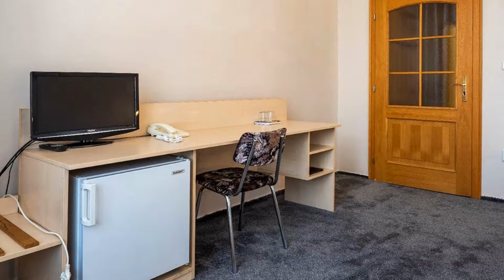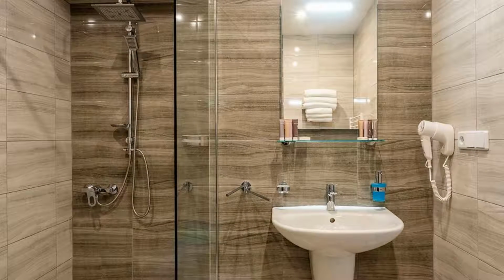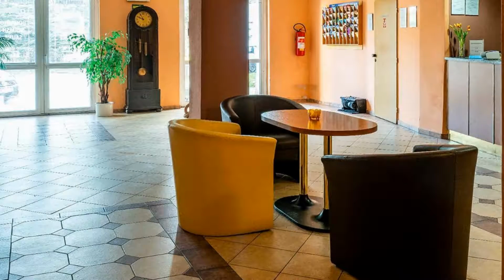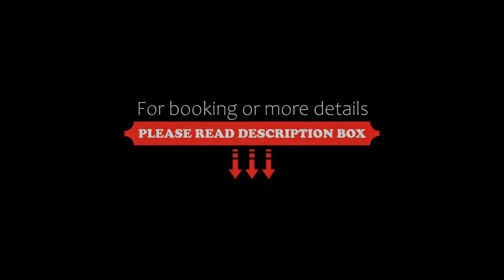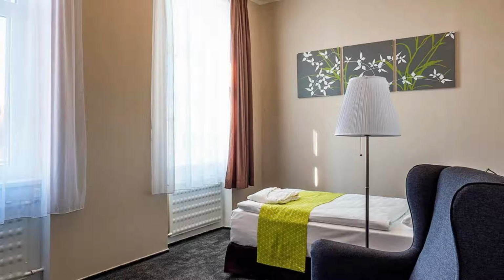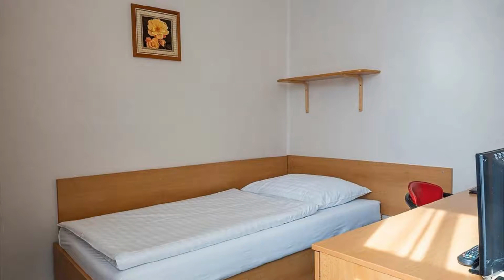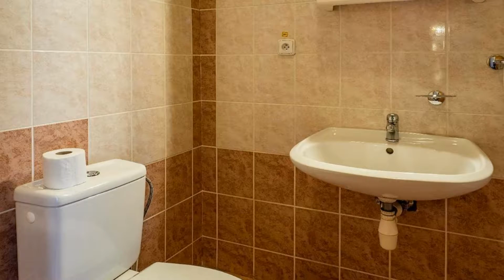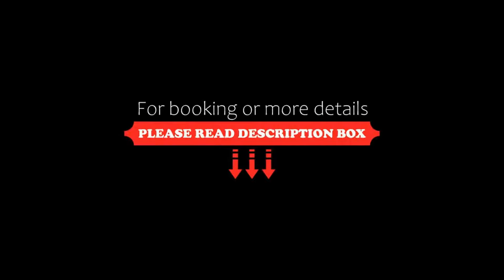Hotel Olympia Garni, Česká Lípa, Czech Republic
About Property:
A sauna, a bowling alley and a squash court are features of Hotel Olympia Garni. It is located in Česká Lípa and offers free Wi-Fi and free private parking. The centre of the town is 1 km away.
Each room comes with satellite TV, a seating area and a fridge. A bathroom with a shower or a bathtub is standard in all rooms. The suites have a living room with a sofa bed.
Massages are provided on request. A breakfast can be enjoyed daily and the Olympia also come...
Property Type: Hotel
Address: Bulharská 853, Česká Lípa, 47001, Czech Republic
Searching For
1. Hotel Olympia Garni - Česká Lípa - Czech Republic
2. Hotel Olympia Garni - Česká Lípa - Czech Republic Address
3. Hotel Olympia Garni - Česká Lípa - Czech Republic Rooms
4. Hotel Olympia Garni - Česká Lípa - Czech Republic Amenities
5. Hotel Olympia Garni - Česká Lípa - Czech Republic Offers and Deals
Audio Credit:
Track Title: Blank Slate
Artist: VYEN